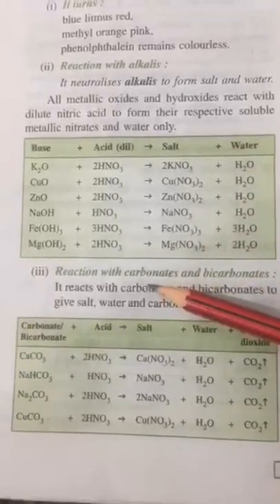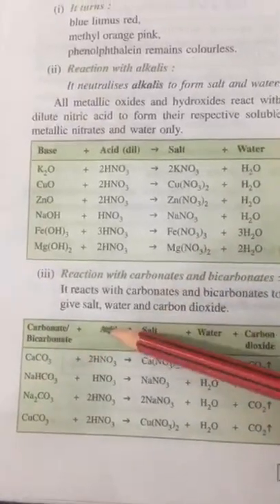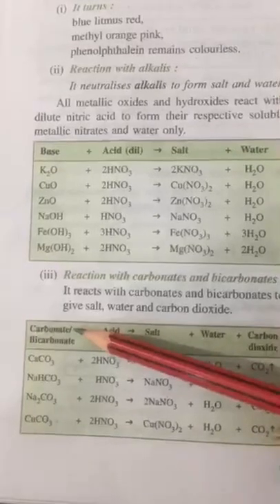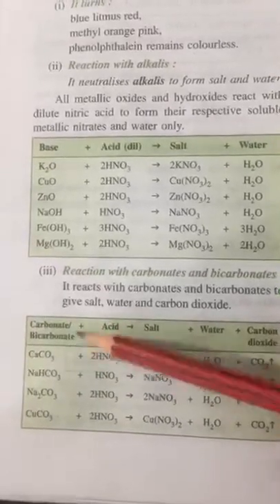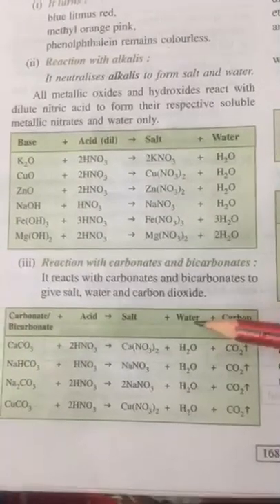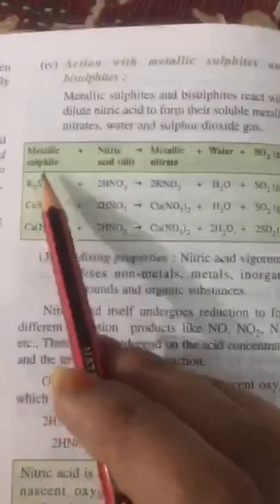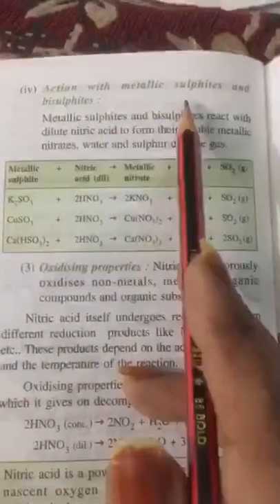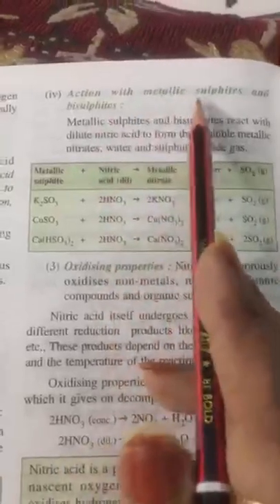Std X RL Chemistry Nitric acid part 2 Amandeep kaur Thursday